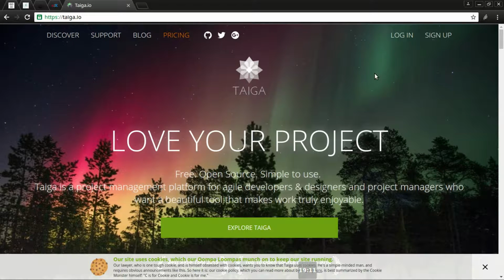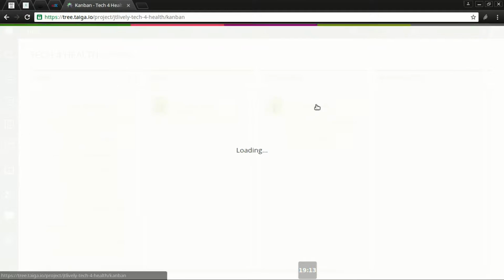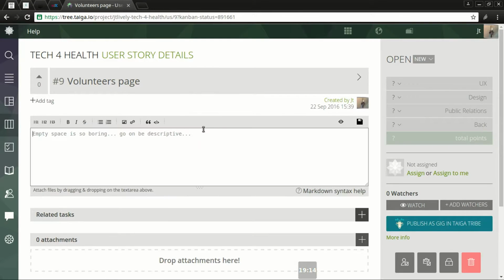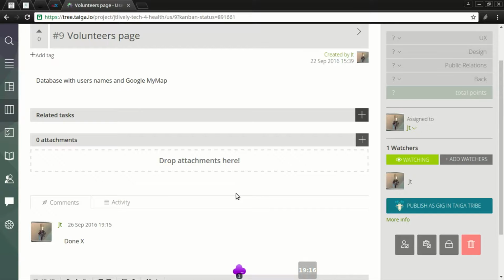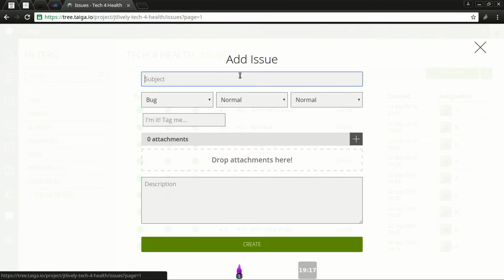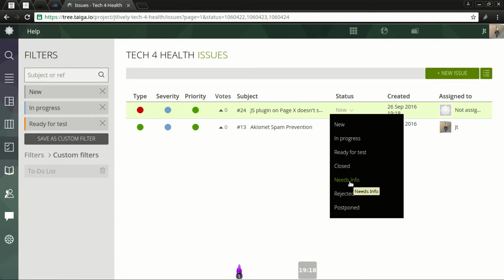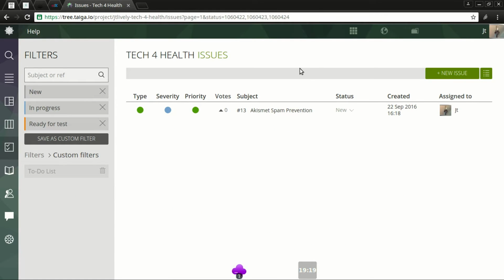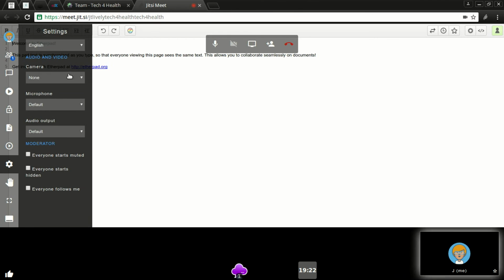Taiga for tech4health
Better understand the kan ban